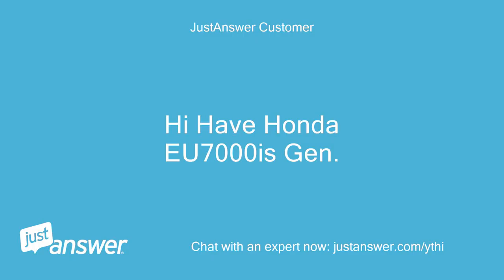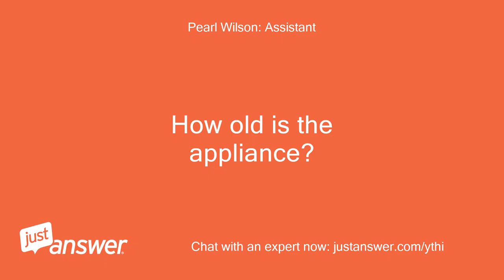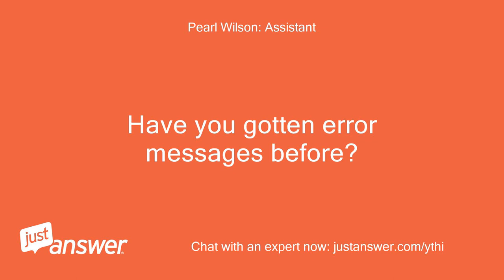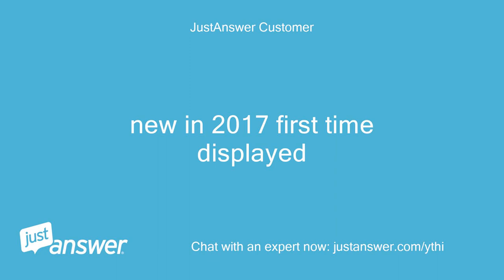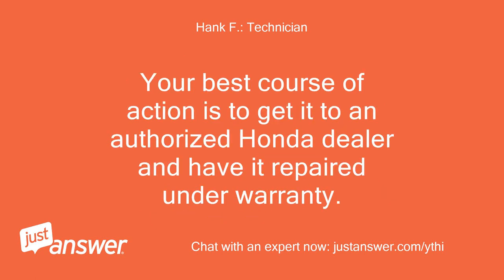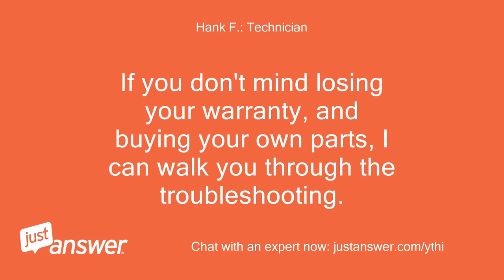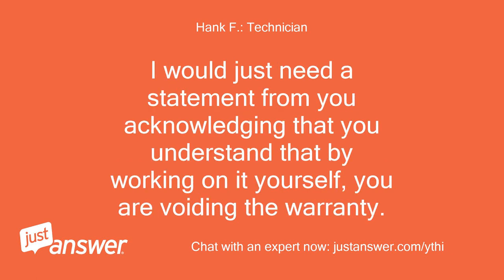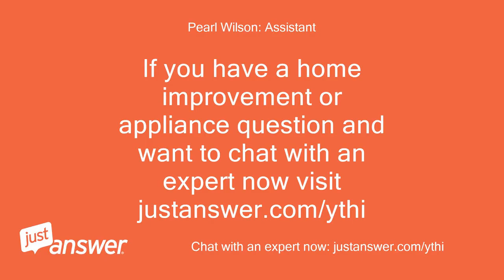Have Honda EU7000is Gen. Displays error message E- 12. New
JustAnswer Customer: Hi Have Honda EU7000is Gen.
JustAnswer Customer: Displays error message E- 12
Pearl Wilson: Assistant: How old is the appliance?
Pearl Wilson: Assistant: Have you gotten error messages before?
JustAnswer Customer: new in 2017 first time displayed
JustAnswer Customer: maybe, remote ranch
JustAnswer Customer: No ,low hours (+-!2) don't want to take it to town if possible
Hank F.: Technician: Code E-12 indicates an issue with the inverter.
Hank F.: Technician: The inverter is a very expensive part, and if you try to work on this yourself, you will be voiding the warranty, and will have to pay for the inverter yourself, if it is the faulty part.
Hank F.: Technician: Your best course of action is to get it to an authorized Honda dealer and have it repaired under warranty.
Hank F.: Technician: If you don't mind losing your warranty, and buying your own parts, I can walk you through the troubleshooting.
Hank F.: Technician: I would just need a statement from you acknowledging that you understand that by working on it yourself, you are voiding the warranty.